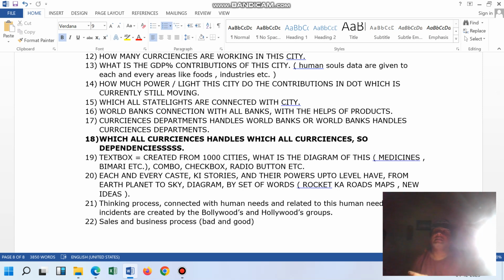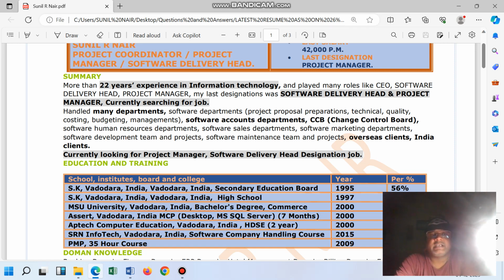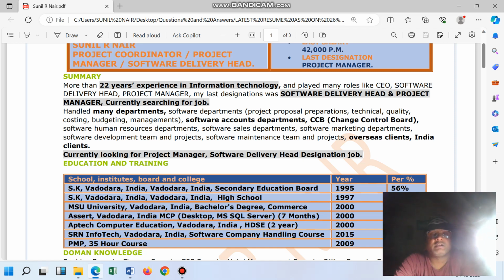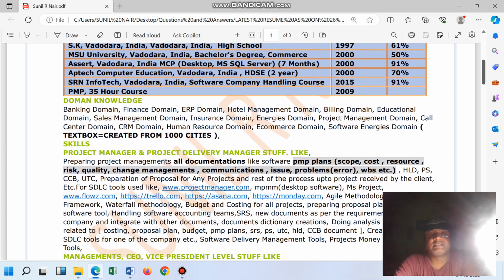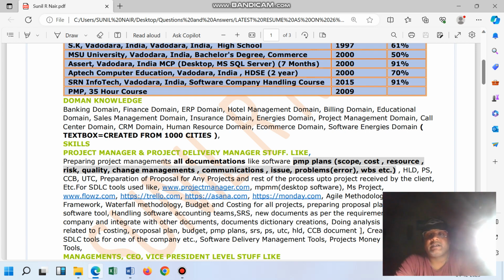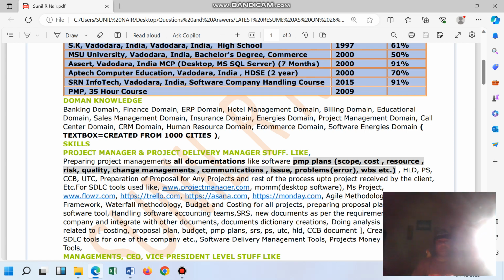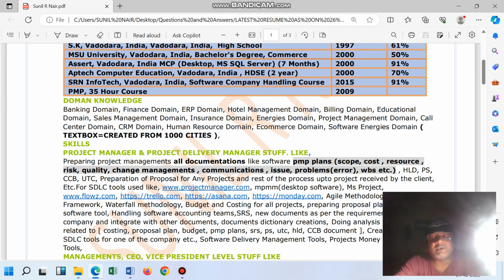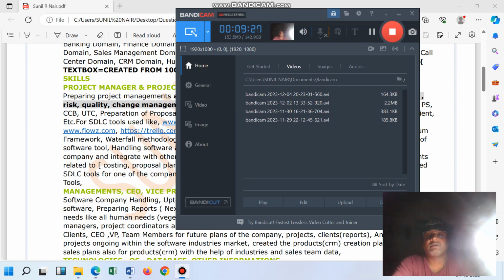SOFTWARE DELIVERY HEAD AND SOFTWARE PROJECT MANAGER.